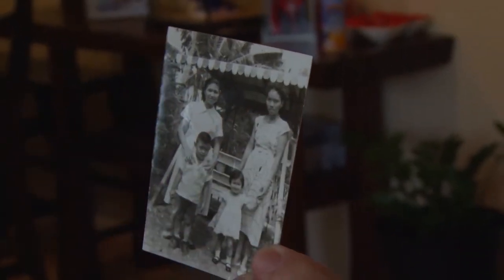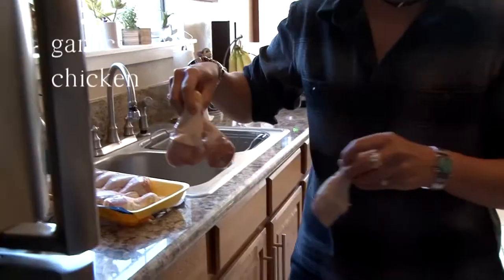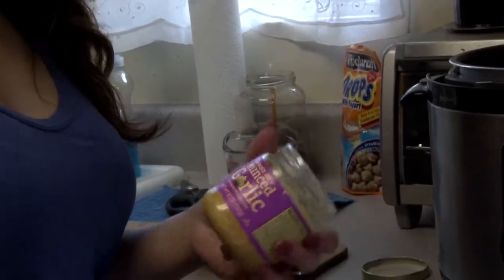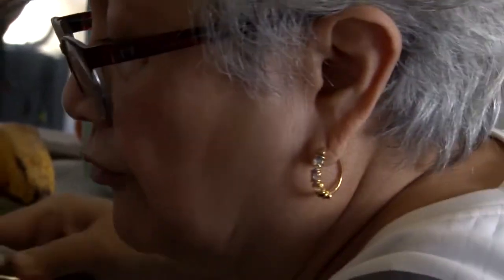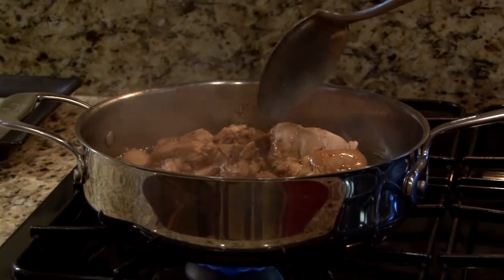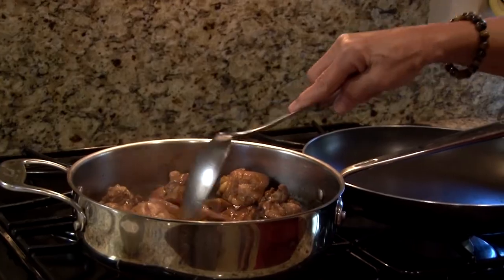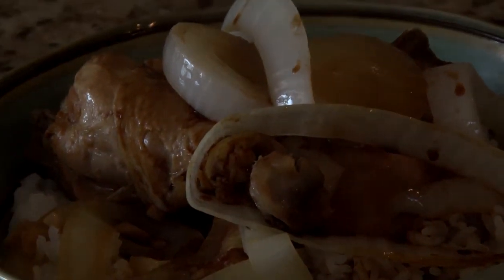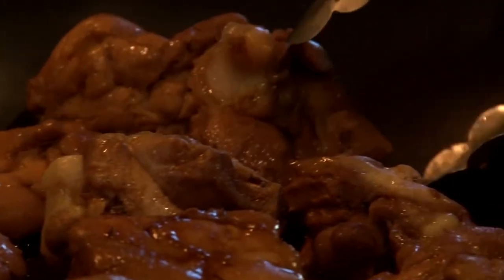Lutong Bahay (Home Cooking) Documentary Short Film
Lutong Bahay tells the stories of five Filipino-Americans, tying them together through their idiosyncratic Adobo recipes.

A film by Hannah Kreiswirth and Michelle Montepiedra, for The University of Southern California's Documentary Production class, taught by Bill Yahraus.